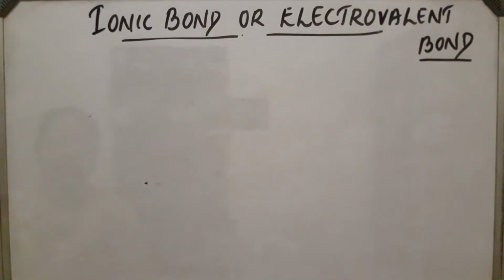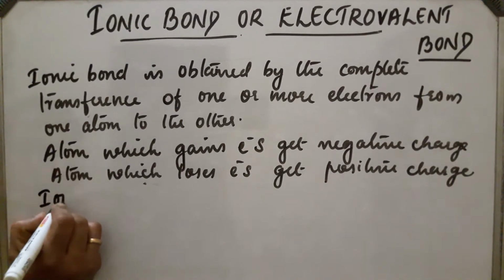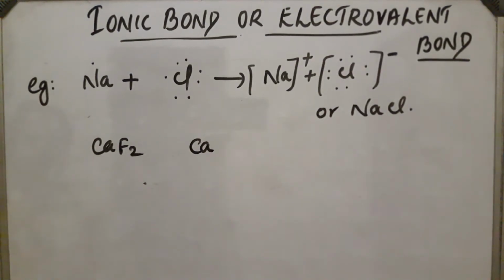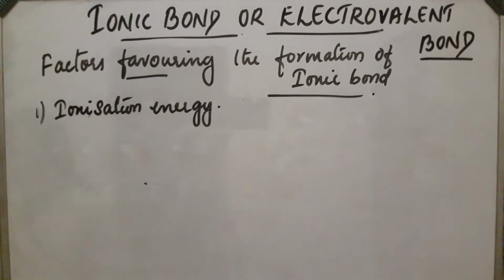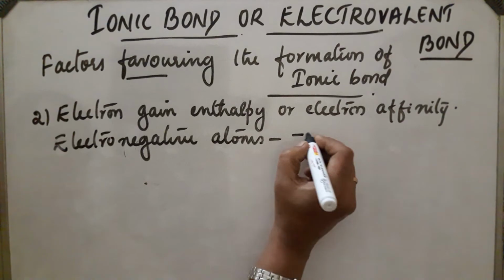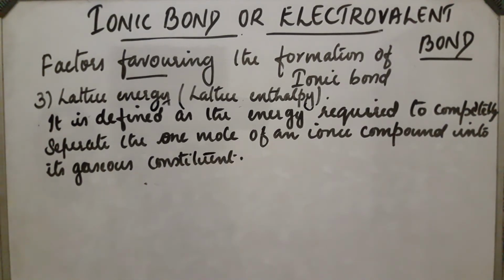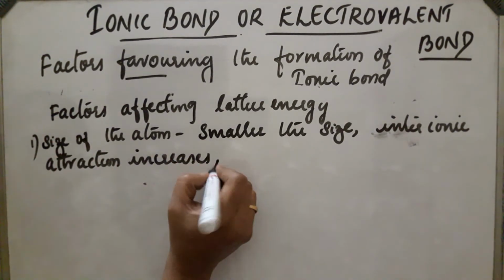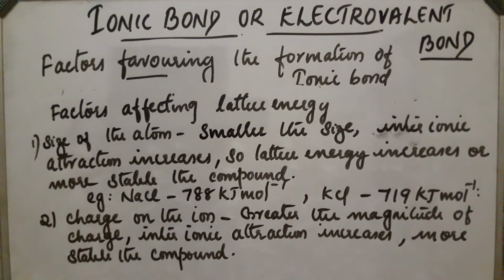IONIC BOND OR ELECTROVALENT BOND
Explanation of ionic bond with examples, factors favouring the formation of ionic bonds like ionisation energy, electron gain enthalpy and lattice energy.